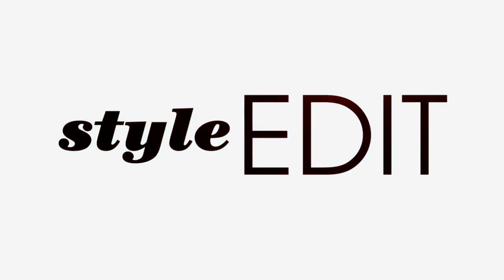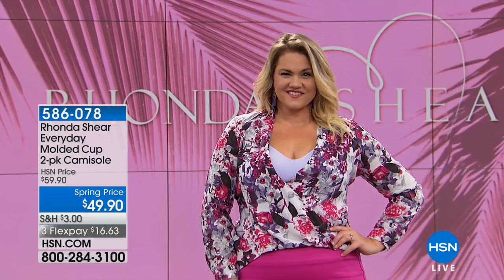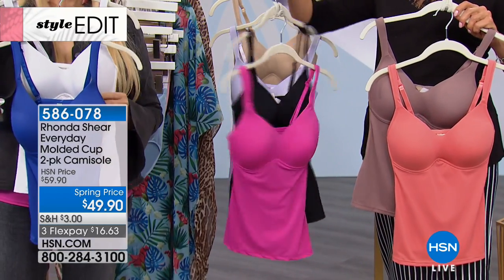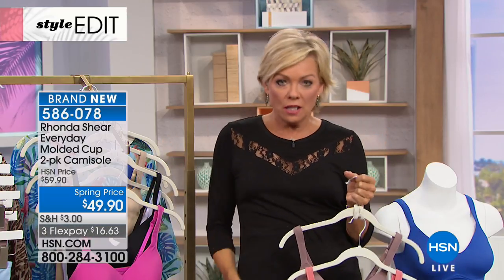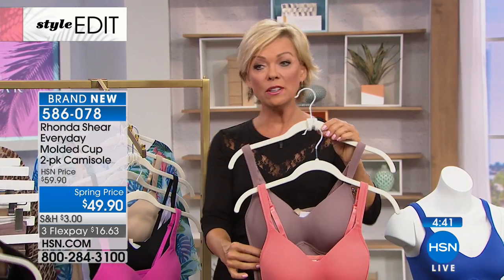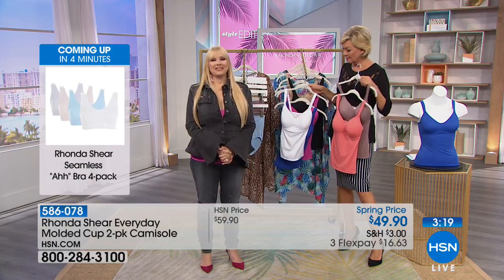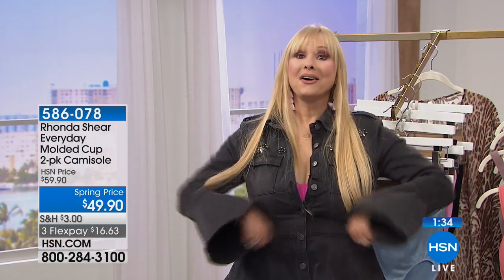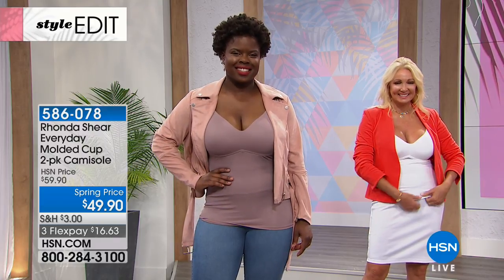Rhonda Shear Everyday Molded Cup 2pk Camisole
Rhonda Shear Everyday Molded Cup Camisole
Control yourself! Or, better yet, tell admirers the same when you wear Rhonda Shear's molded cup camisole. Stretch microfiber molds your figure as if you...